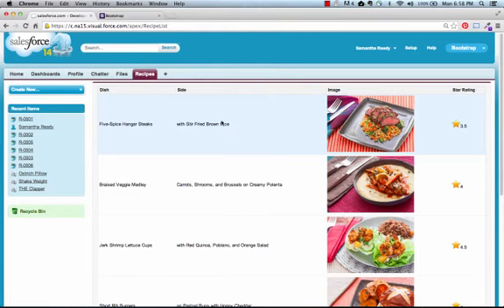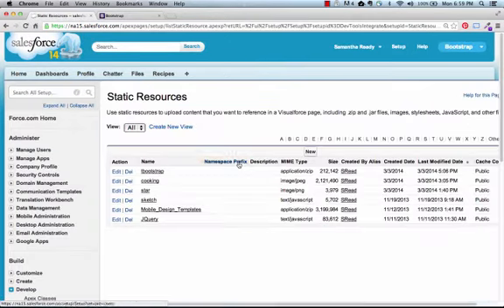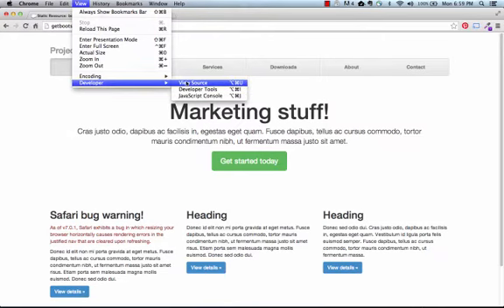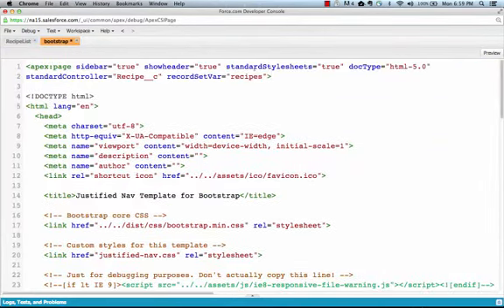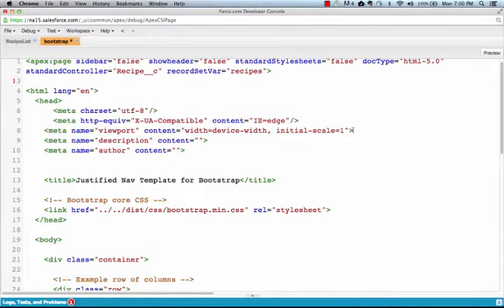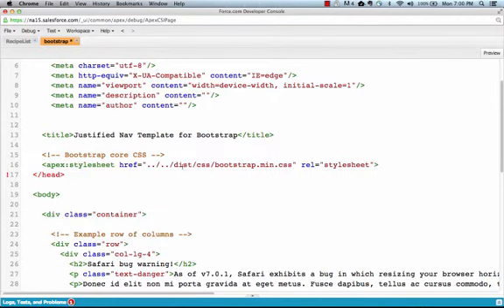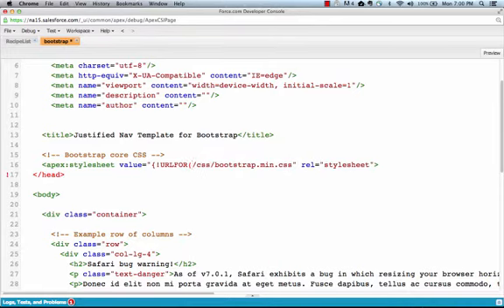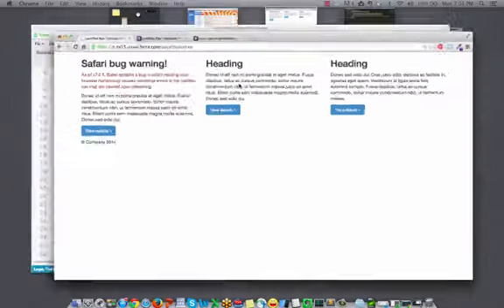Twitter Bootstrap and Visualforce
This video breaks down how to build a custom Visualforce page using Twitter Bootstrap for the styling in just a couple minutes.